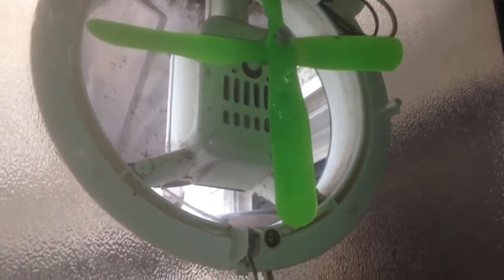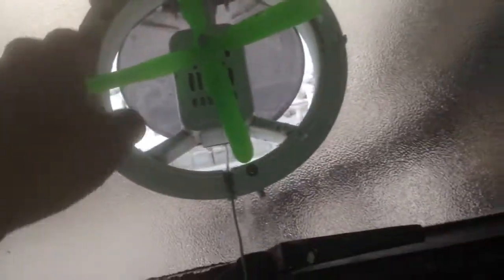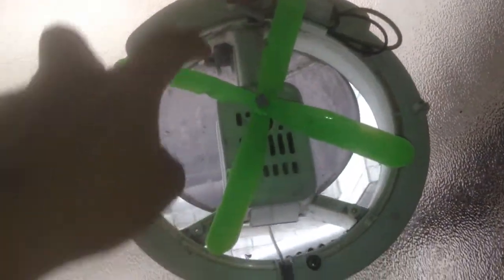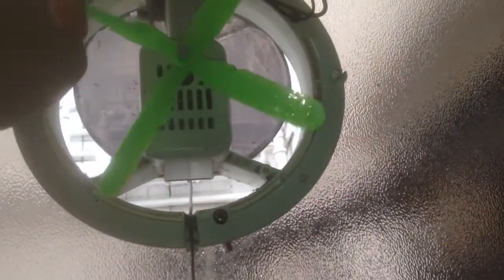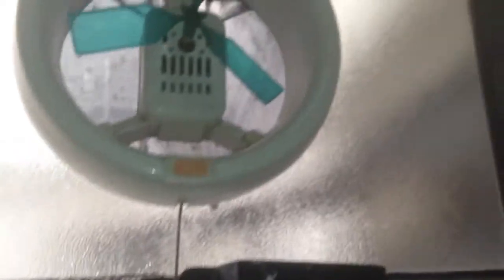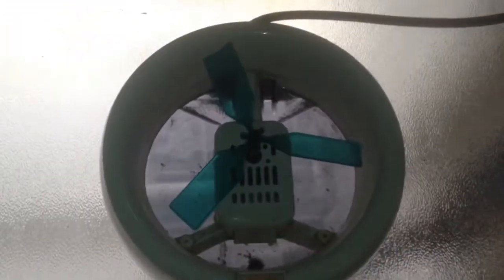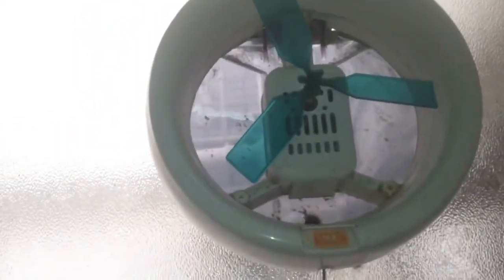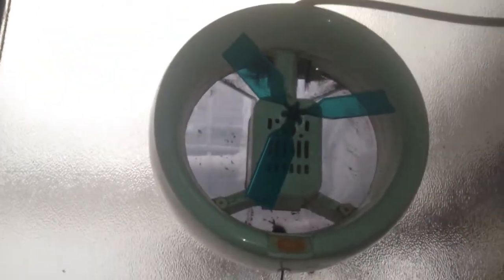JEE brand exhaust fan tested with custom blade sets (Including "Prop-Top" blades!)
Just thought this was a cool thing to do. The last blade set I tested on it was actually for a mini educational wind turbine kit, but with three blades ripped out (used to have six blades, but one blade broke, so I turned it into a three-blade for symmetry and balance).

This is our bathroom exhaust fan. It has a blade diameter of 6" (15cm).

Tags: extractor ventilation ventilator toilet restroom washroom john bog shower room comfort room